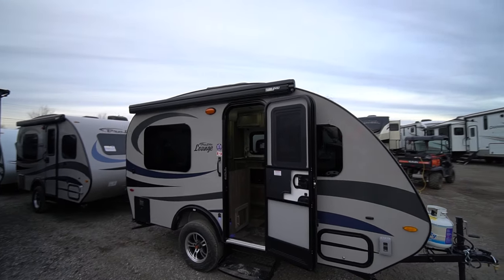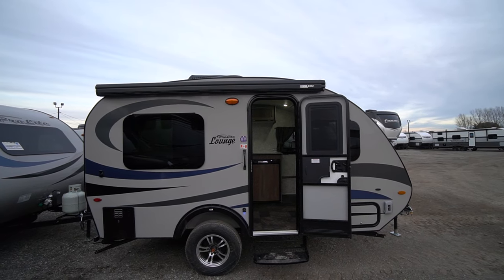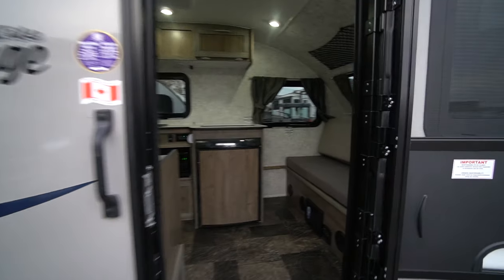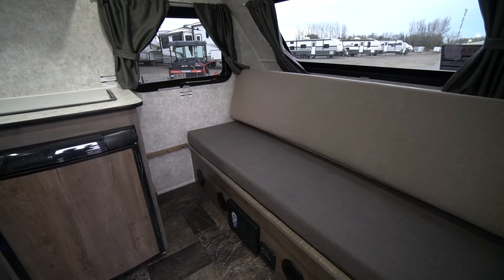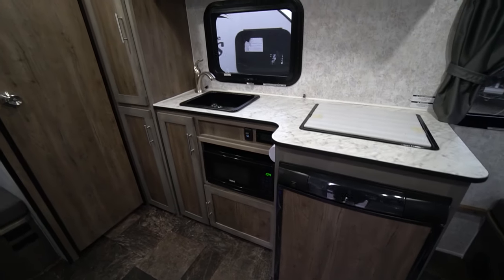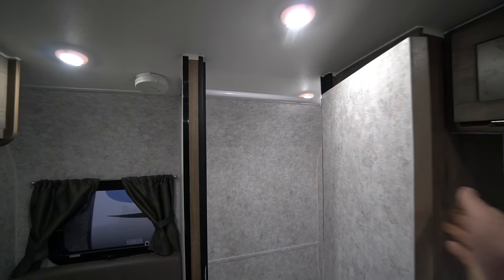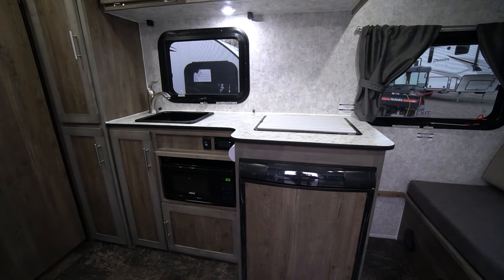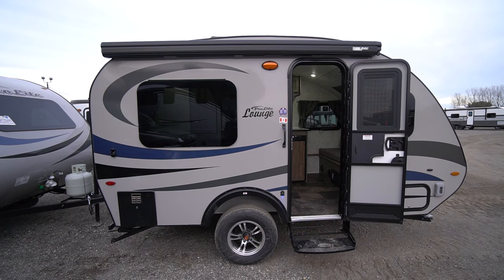2024 Prolite Lounge with A/C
This impressively spacious camping caravan with lots of storage space, a toilet-shower, a 74 "x54" sofa-bed, and an independent dinette that converts into a 74 "x36" bed when night falls. Come check it out!